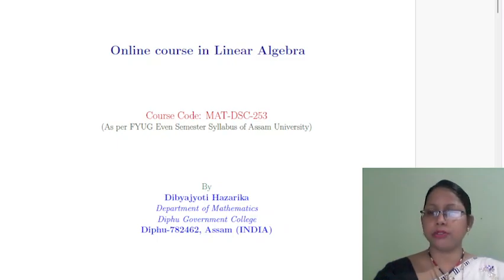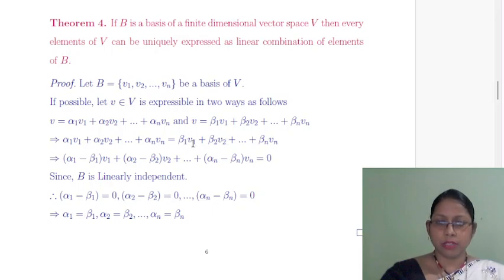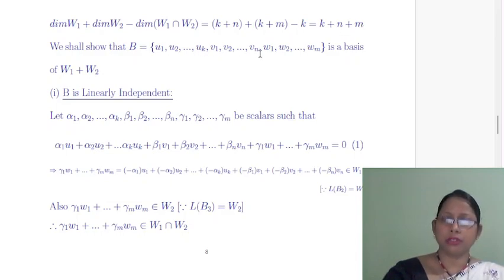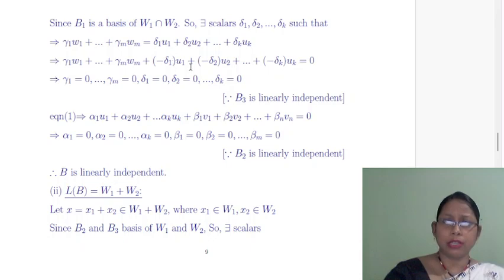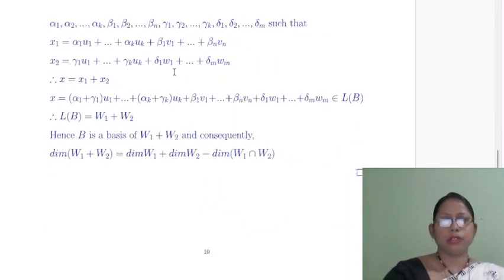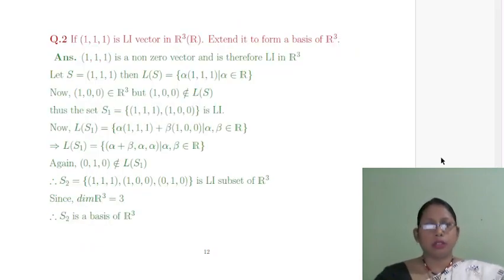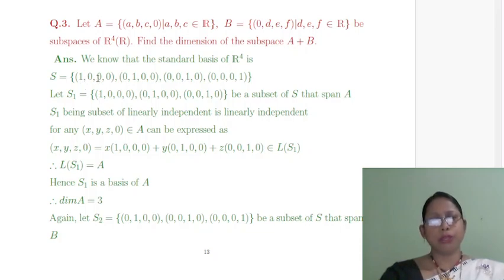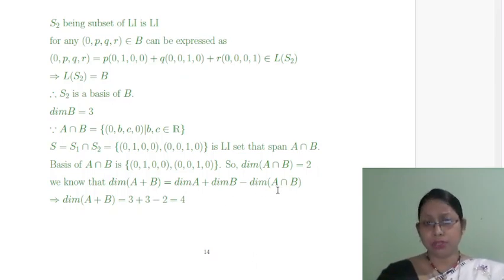Linear Algebra Lecture V (Dimension)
Dimension-definition, theorems & examples